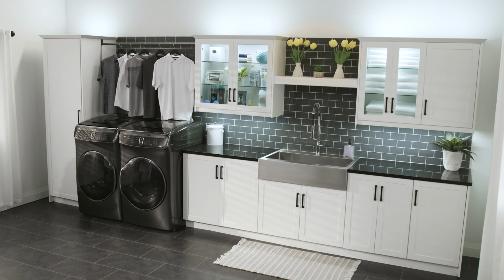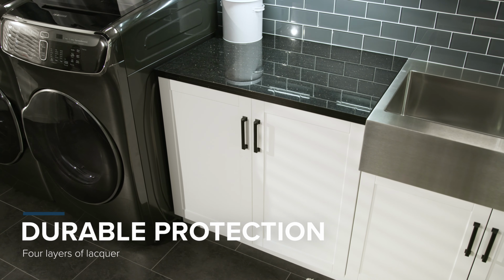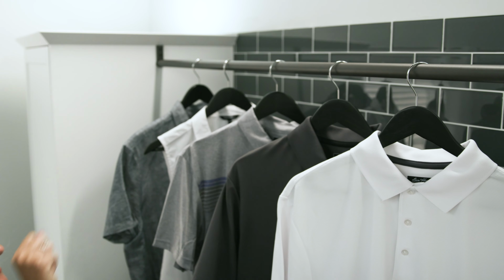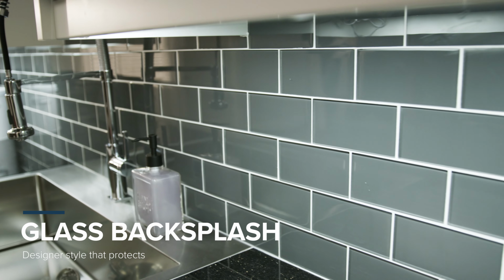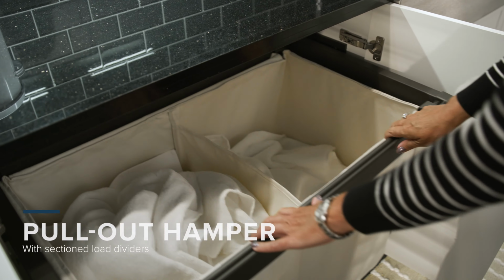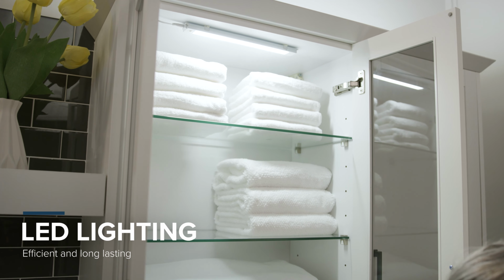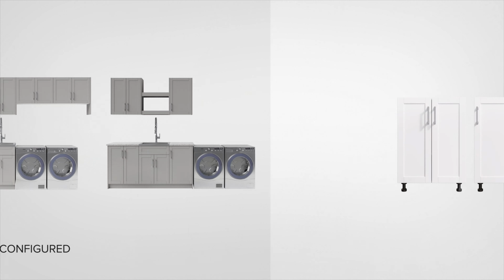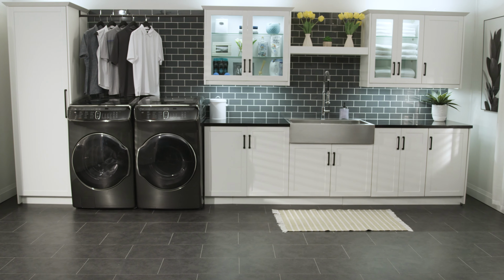Laundry Room Cabinets | Laundry Solutions | NewAge Products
Transform your laundry room with the organized storage and contemporary style of Laundry Solutions by NewAge Products. Our design experts have hand-selected stylish and functional components to create turnkey sets that make it easy to customize your space. Each component is crafted with premium materials and designed to stand up to everyday use. Need a little help? You can connect with one of our award-winning designers and get a free video consultation to choose just the right pieces to create your perfect set. Whether you’re looking for a commercial solution you can count on for modern style and heavy-use durability, or a fresh new layout at home with smart organization and modern style that will make laundry less of a chore, we have what you need.  To take a closer look and shop the Laundry Room Cabinets